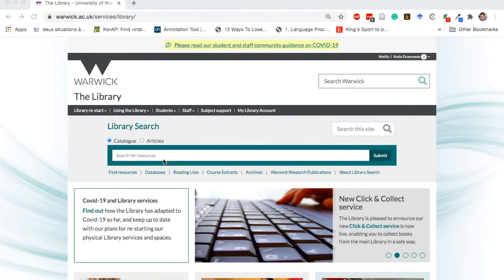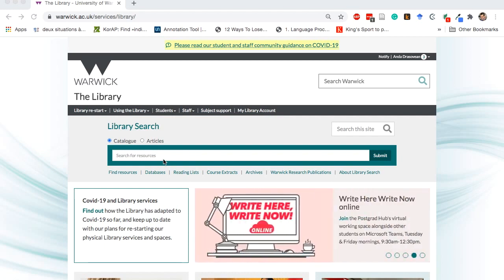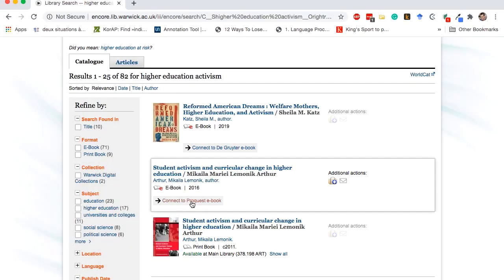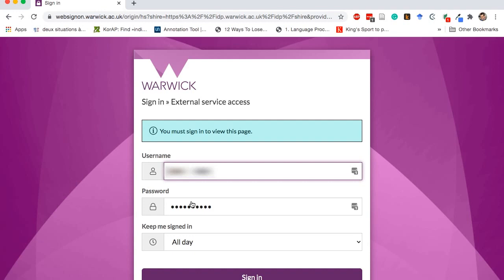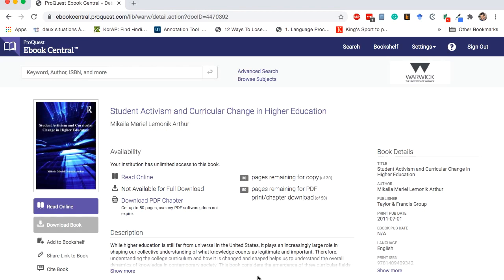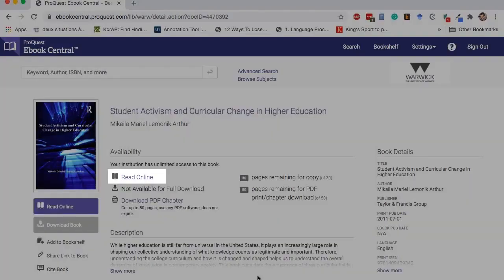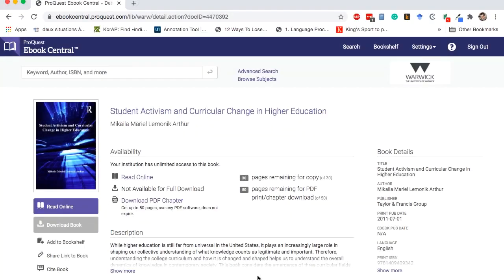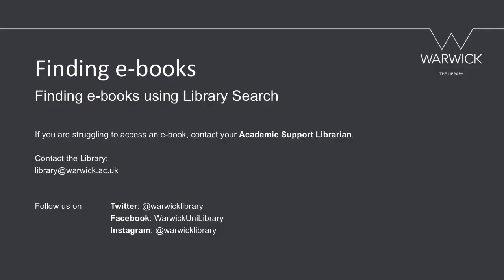Finding ebooks using Library Search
This video is part of our finding e.books series and explores how to locate e-books using Library Search.